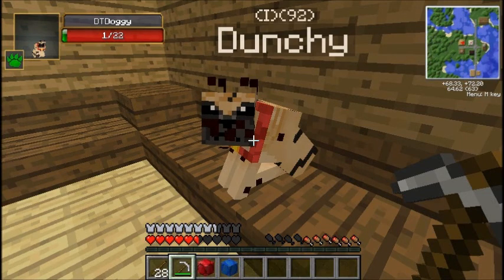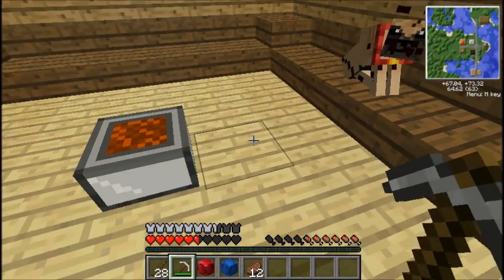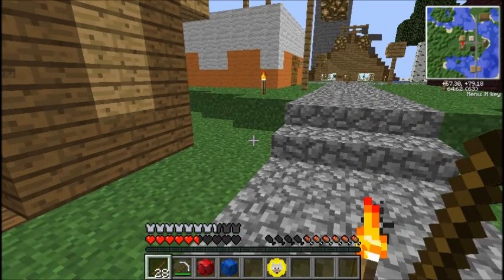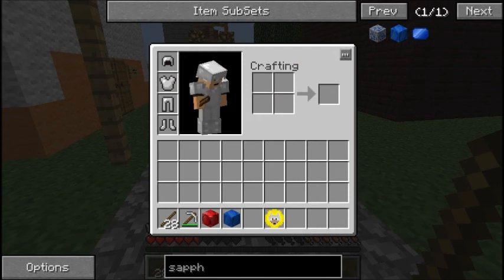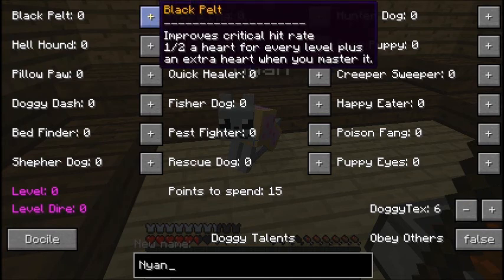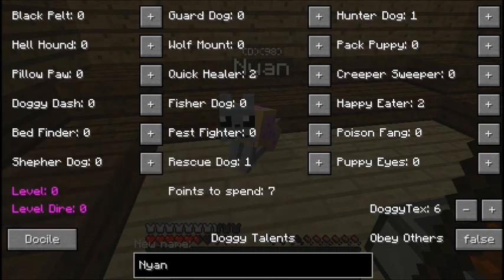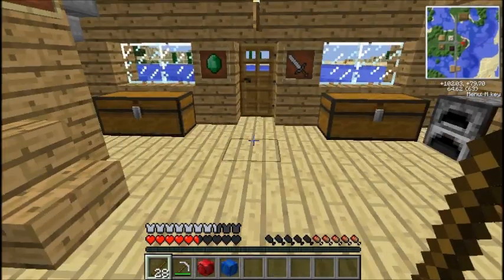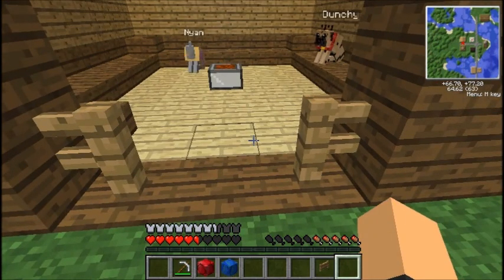DunchCraft - Nyan - Part 3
While Dunchy still refuses to cooperate, we get a new dog, Nyan, who helps us go on an adventure into the wilderness.

Music is by C418.